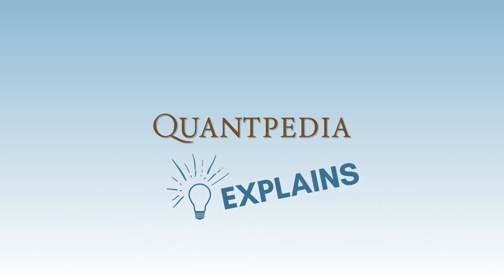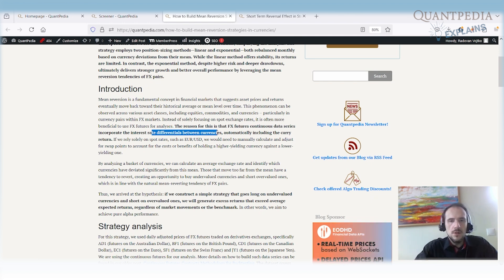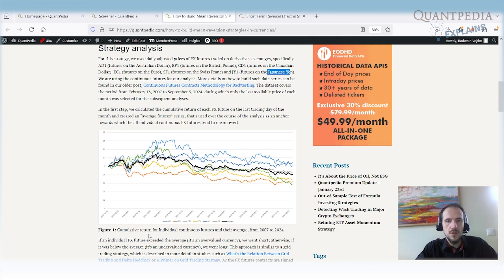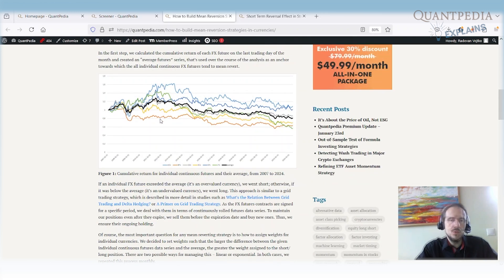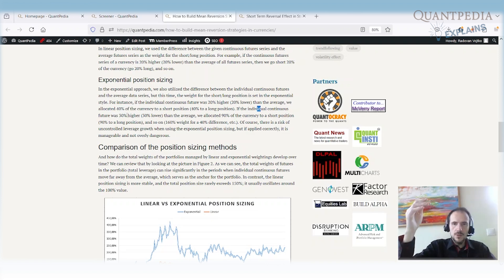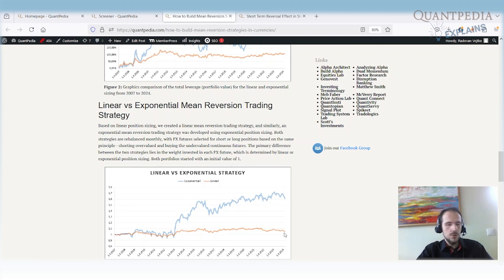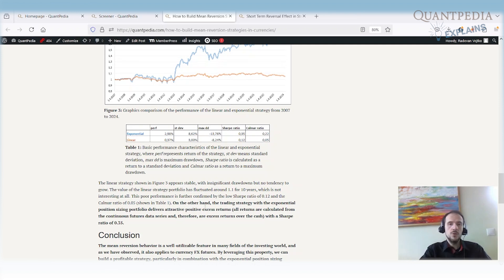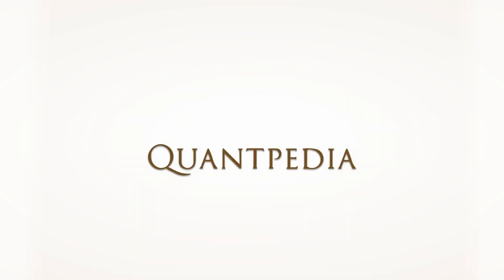How to Build FOREX Mean Reversion Strategies - Quantpedia Explains (Trading Strategies)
Today, we will discuss How to Build FOREX Mean Reversion Strategies, introduced by the CEO of Quantpedia.com, Radovan Vojtko.